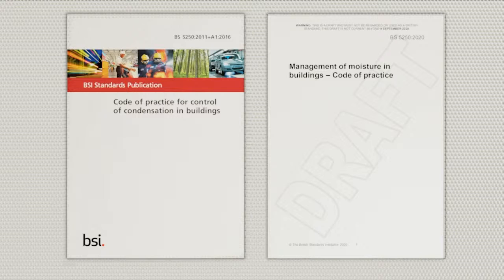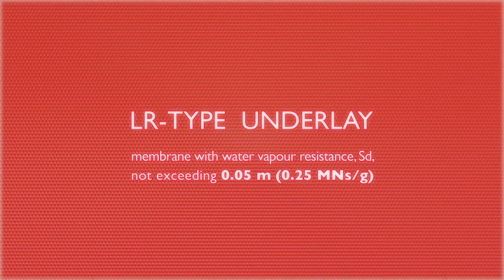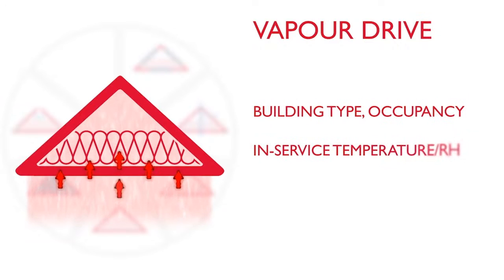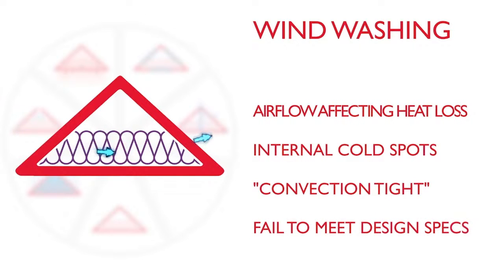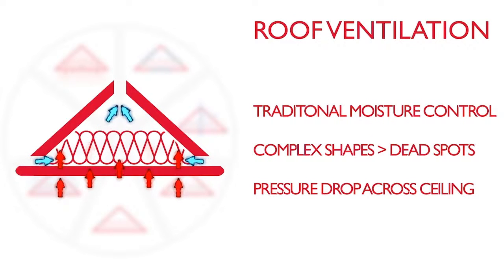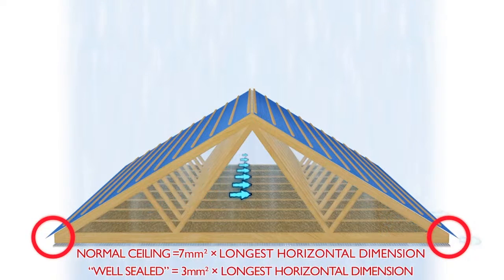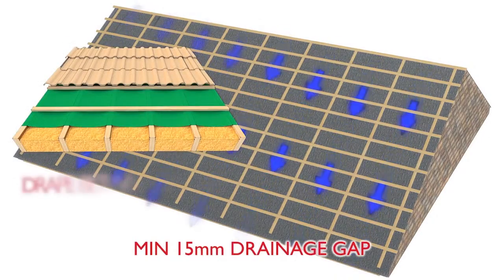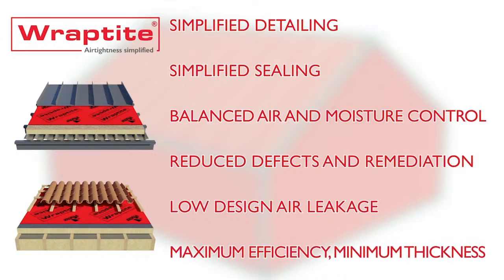Webinar: Pitched Roof Design Considerations, Energy, Moisture and Air Permeability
Please note the references to the BS5250 Consultation in this webinar include information that is no longer current and may not be accurate. This content will be updated to reflect these changes in the future.

for CPD Certification or to register for next time

This webinar will cover the following topics:

-BS5250 Guidance and Consultation Updates
-Material specifications in pitched roof applications
-Effects on air permeability of roof design
-Energy performance of warm pitched roofs
-Moisture management in roofing

The webinar is followed by a Live Zoom Q&A session hosted by our Managing Director, Keira Proctor, with members of our Sales & Technical team.